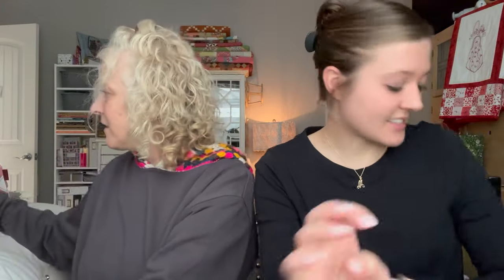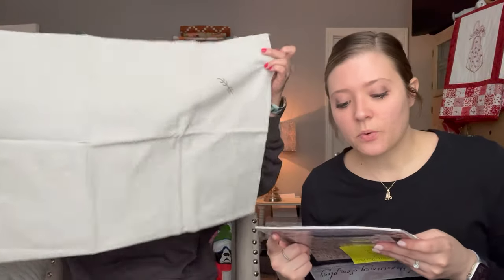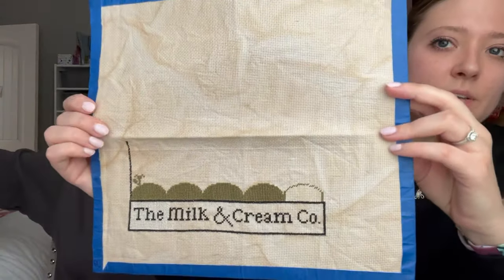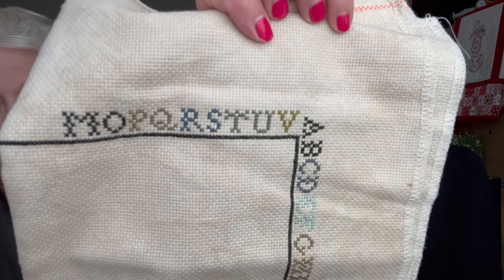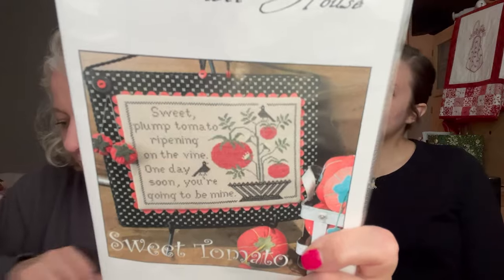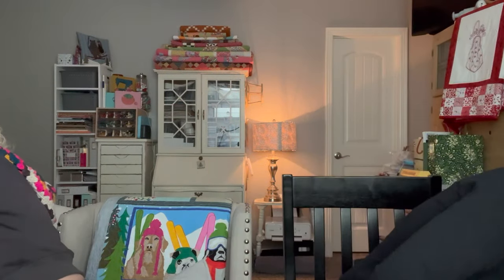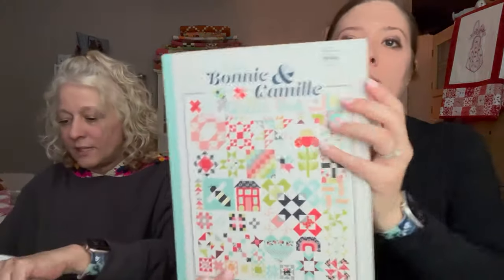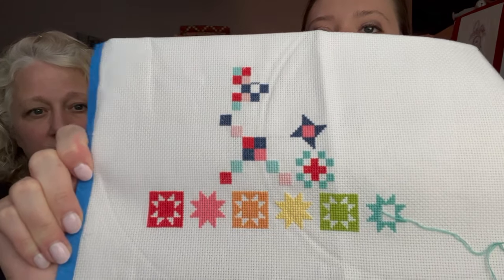Non Seasonal WIP Parade 2024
Madison's Winter Rose Manor DMC Conversions:
Sandcastle - 3046
Conch - 950
Putty - 840
Havana - 3031
Palomino - 08
Sage - 370
Oscar - 3011
Olive - 3012
Mulberry - 221
Woodrose - 3772
Roasted Marshmallow - 822
Hickory Sticks - 3031
Used Brick - 356
Cayenne - 3777
Hazelnut - 975
Mentioned Links:
Madison's Etsy Shop - PhDoodling